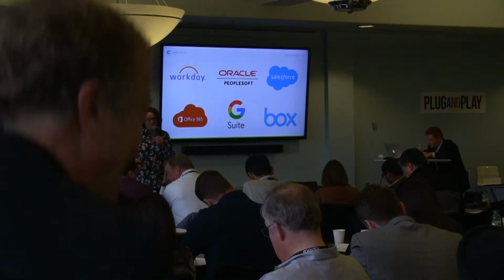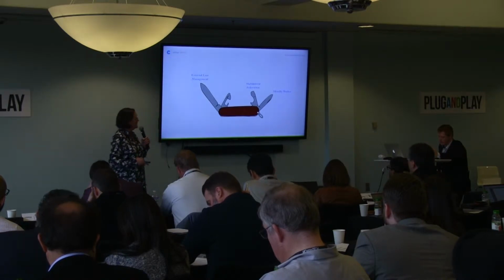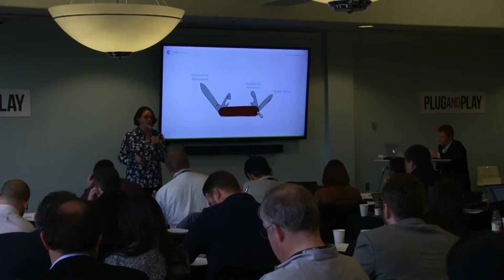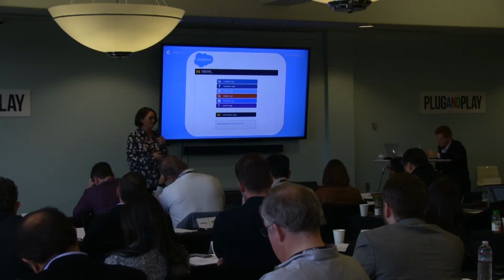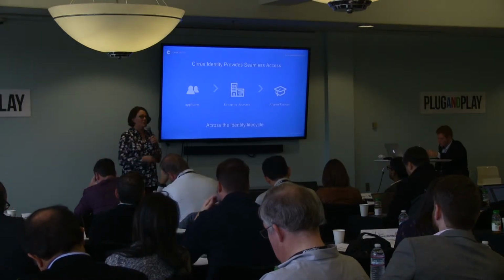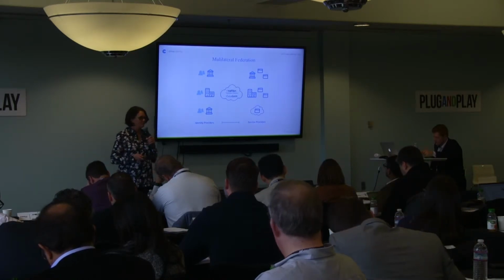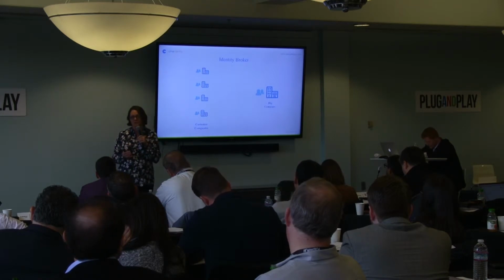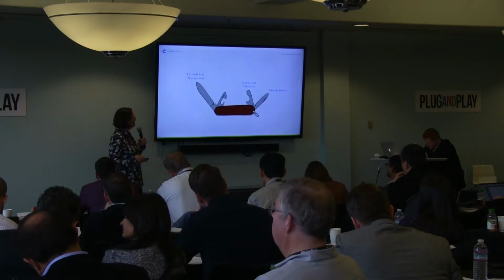Cybersecurity Batch 3 Selection Day Pitches: Cirrus Identity